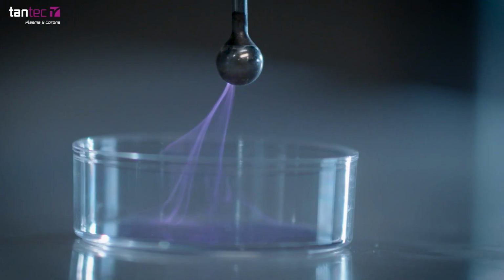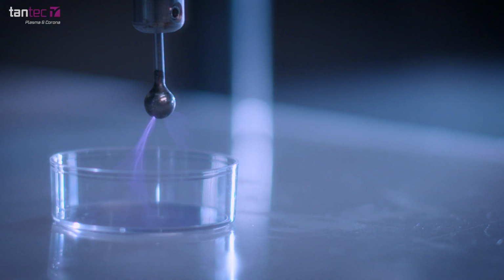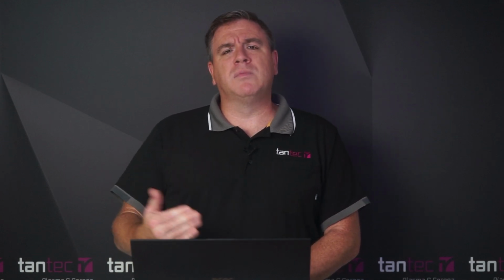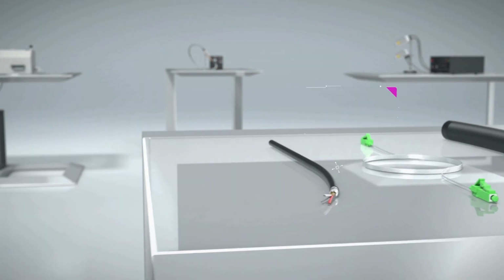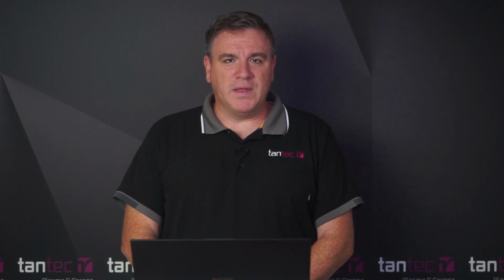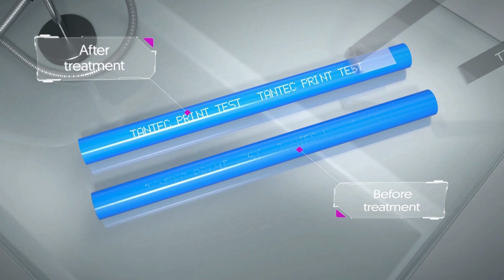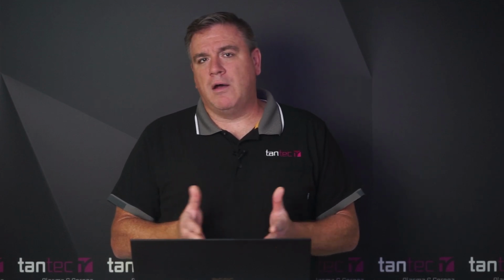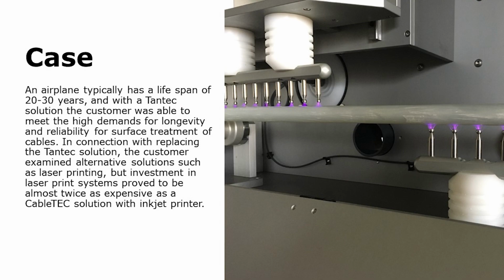Webinar - Surface Treatment of Cable, Wire & Pipe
Plasma and Corona Treatment in the Cable and Pipe Industry
Plastic piping is used in a wide variety of applications and across a range of different industries. The three main types of plastic in the industry, PE, PEX or PP, share one basic characteristic – low surface energy, which makes it difficult for inks, coatings and foams to adhere to the surface. Corona treatment solves this problem by increased surface energy and improved adhesion. PE, PEX and PP display a wide range of properties that make plastic piping systems the ideal choice for anything from pressured water mains and gravity sewer systems to indoor heating systems.

With Plasma and Corona Treatment, you have the ability to achieve:
Even and uniform treatment to all surfaces on Three Dimensional parts
Treatment of hard-to-reach areas on Three Dimensional parts
Treatment of large parts
Surface cleaning (plasma etching) on metal
Surface modification without affecting the bulk material.
Cost efficiency and long lasting durability of adhesion properties
Environmental friendly solutions

Plasma and Corona Surface Treatment is applied for surface activation of:
Water pipes
Gas pipes
Sewer pipes
Heating and cooling pipes
Industrial systems
Cables with inner conductor
Cables without inner conductor
Optical fiber